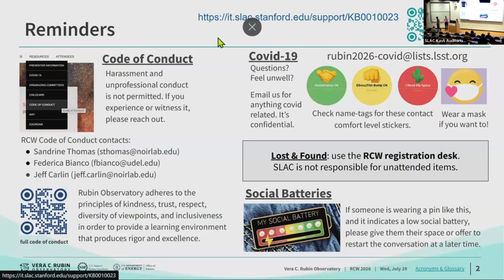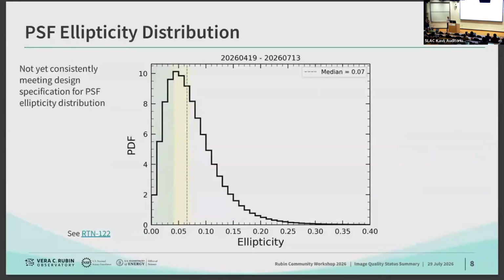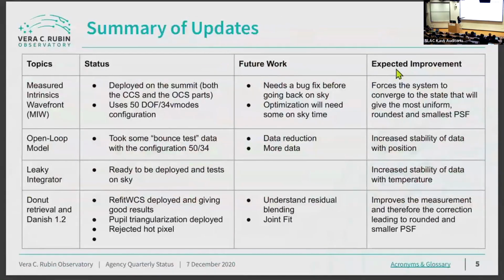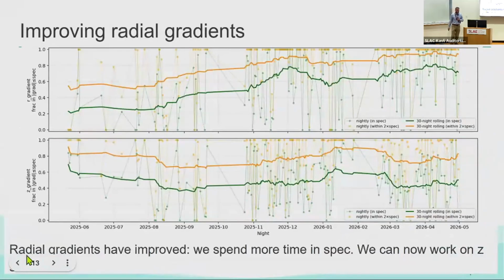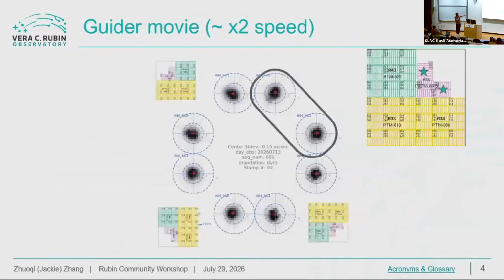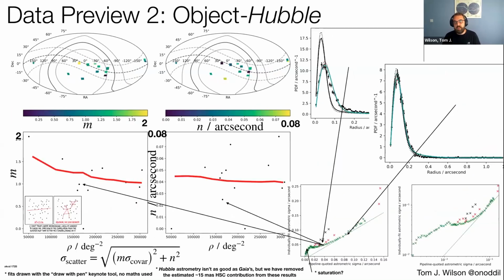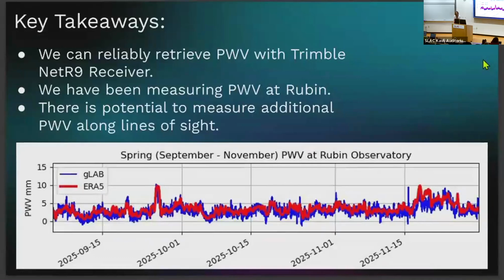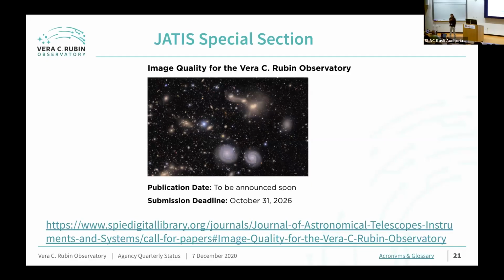Image Quality and Optical Performance